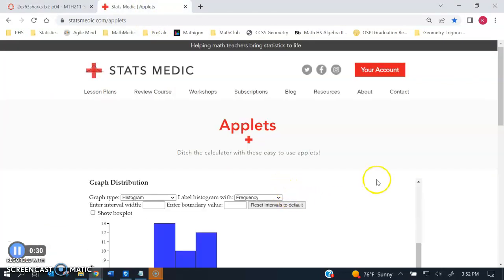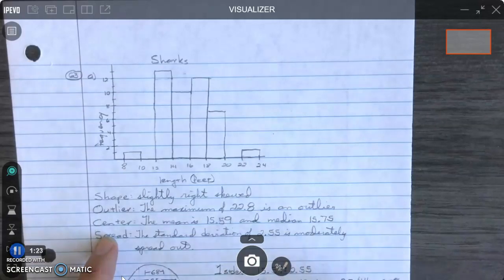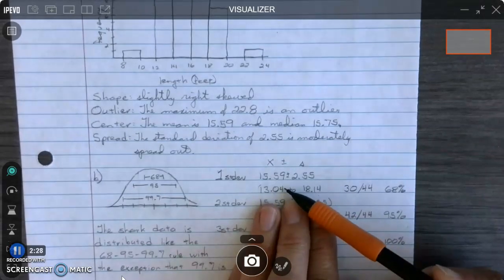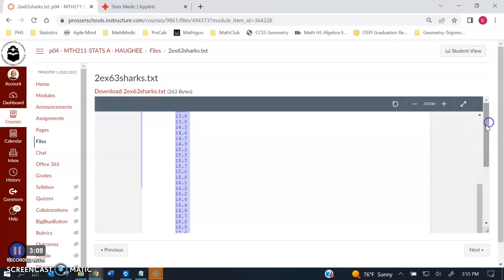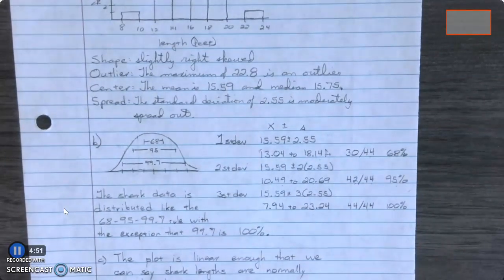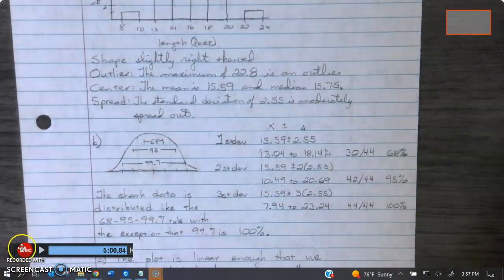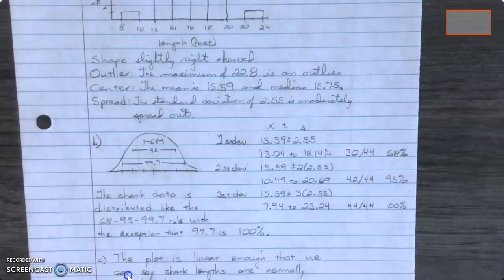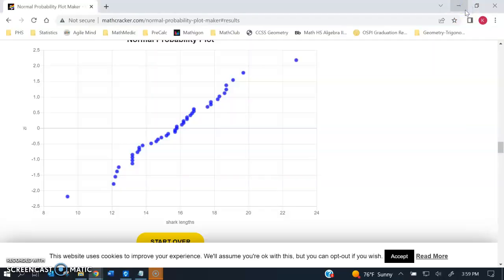Statistics 2.2 Problem #63